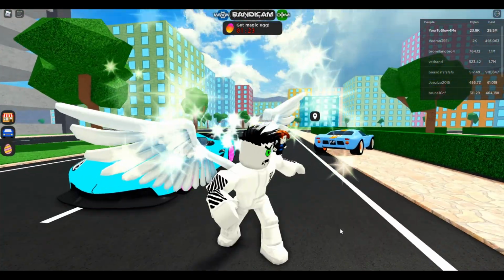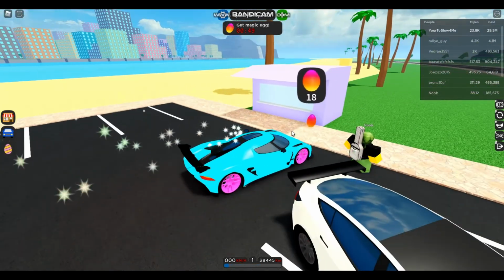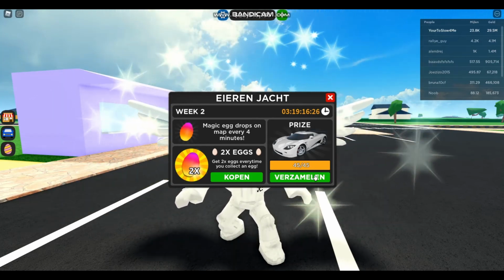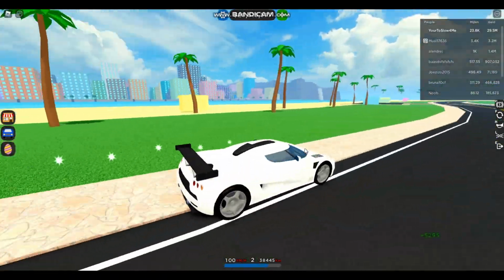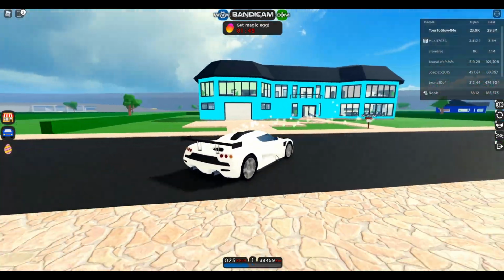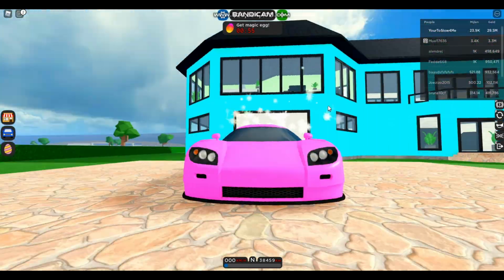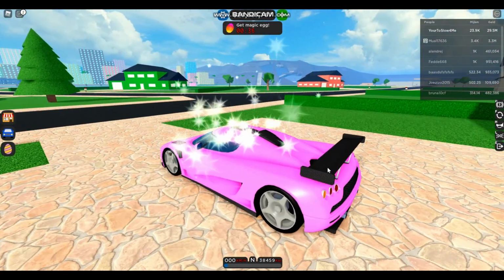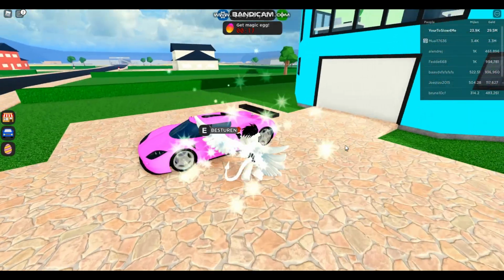I got the Easter event Koenigsegg!| Roblox Car Dealership Tycoon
I hope you like the car and the pink is forever 😂